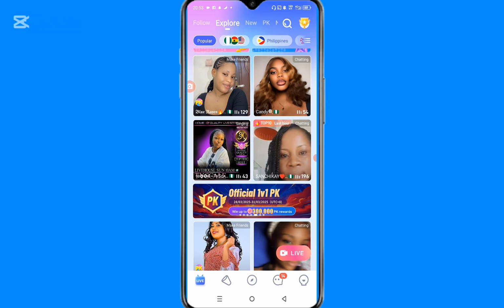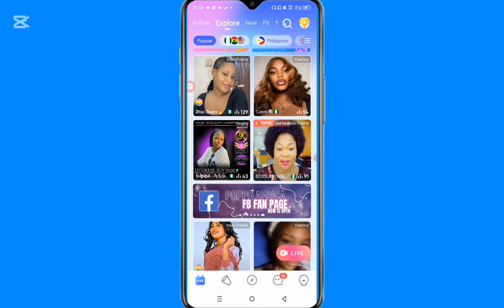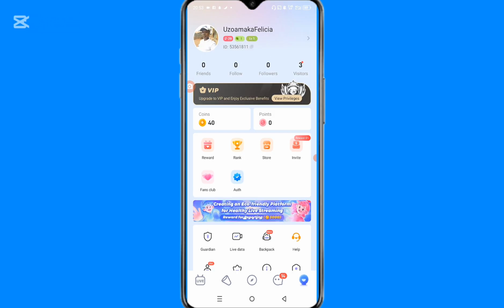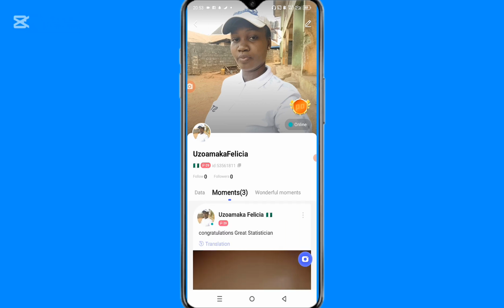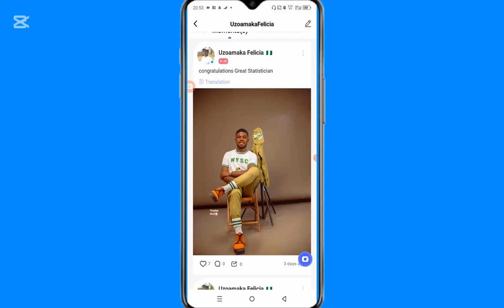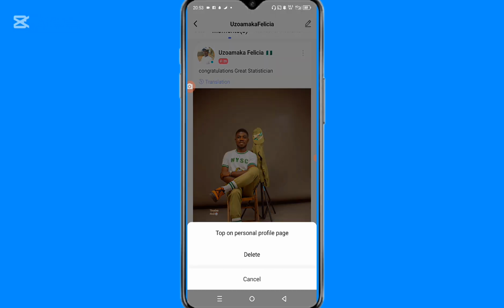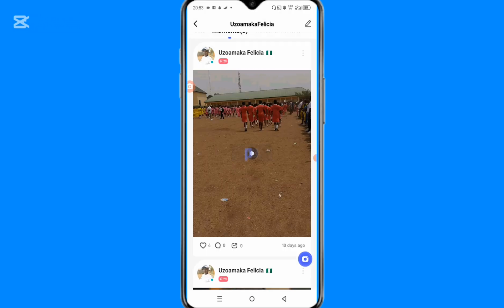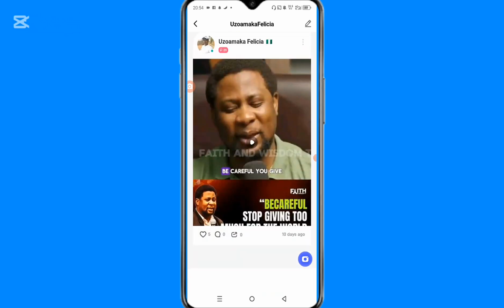How to Delete Post on Poppo Live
Learn More About Poppo Live App Here